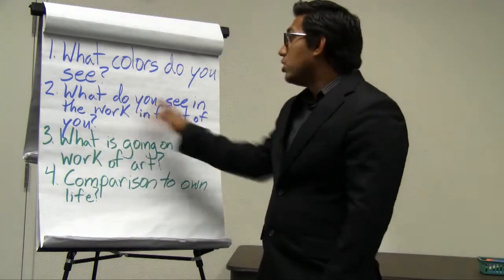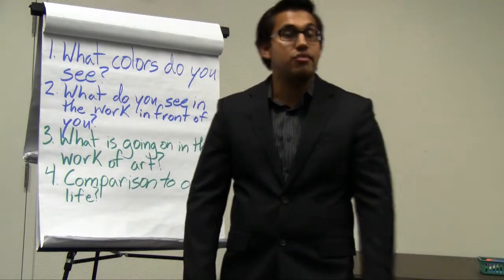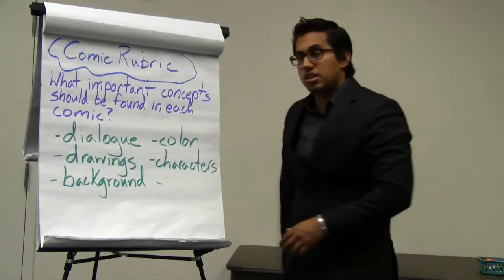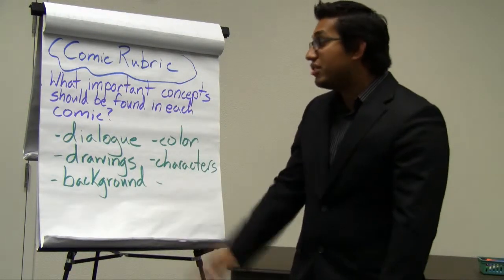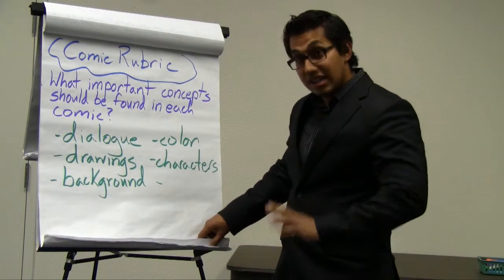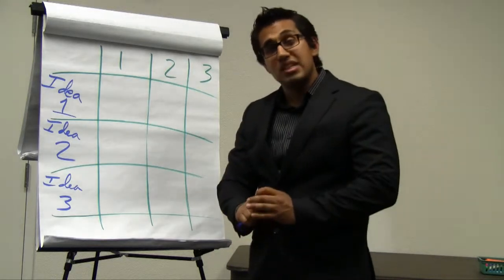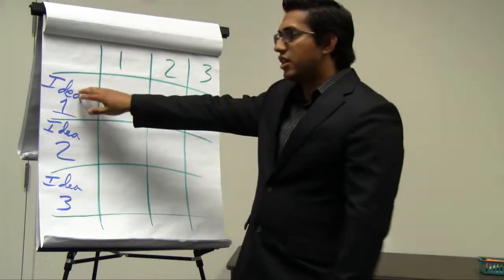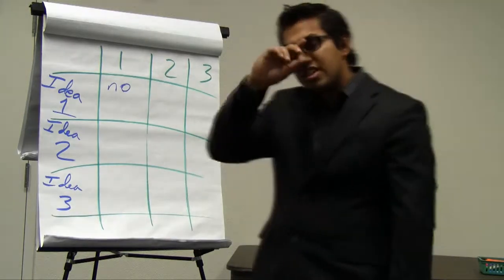The Comic Experience and Visual Arts-Aesthetic Valuing